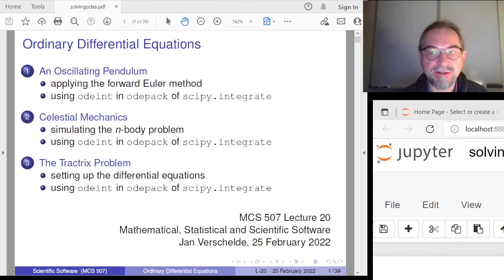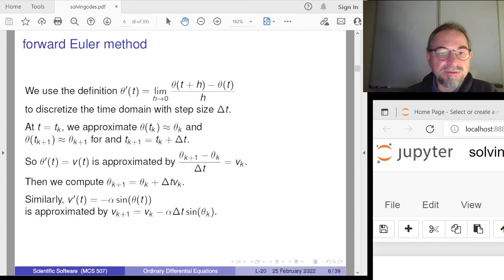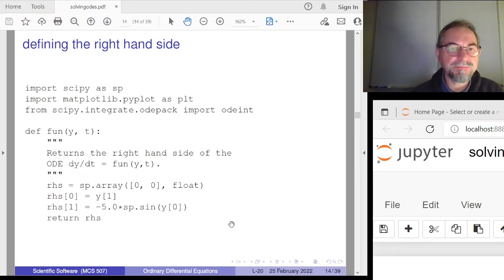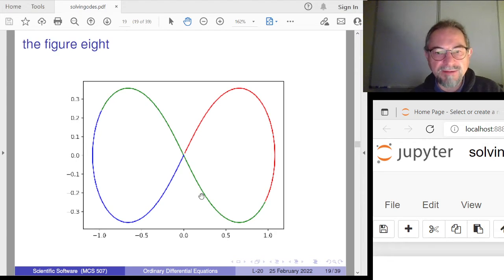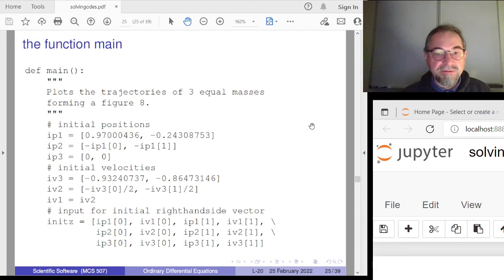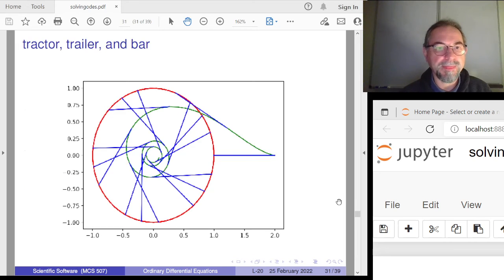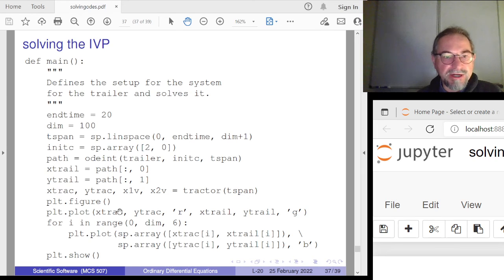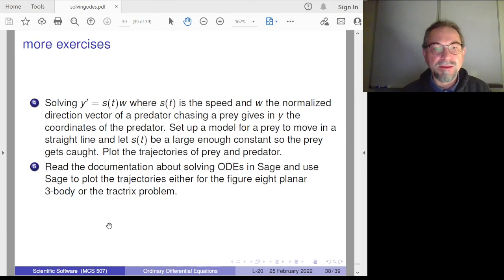solving ordinary differential equations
This lecture illustrates the application of the odeint of ODEPACK as available through the integrate module of scipy on three classical examples of initial value problems.  The first example is the oscillating pendulum, for which the forward Euler method works just well enough.  The second example uses the  interesting figure eight trajectory of a planar 3-body problem.  Taking segments of the computed trajectories we define frames in an animation.  The third example is the tractrix problem, where we compute the trajectory of a trailer connected to a tractor.